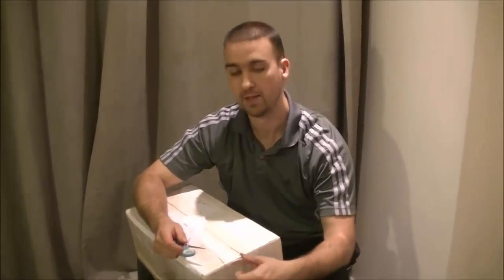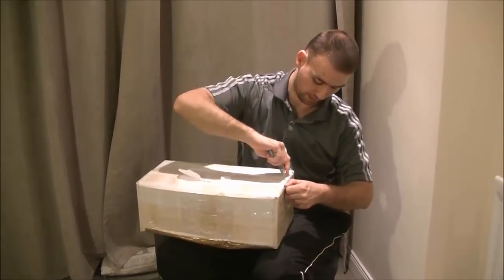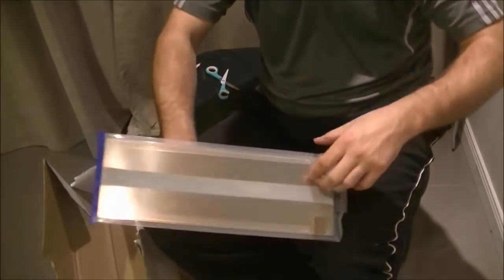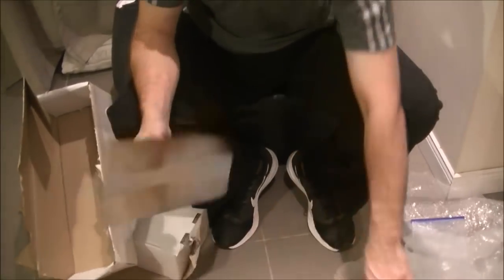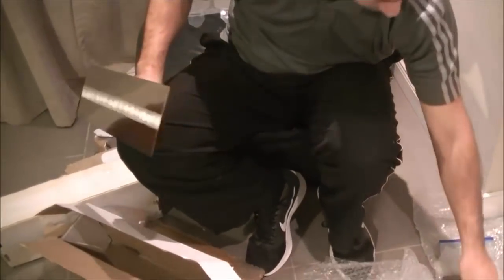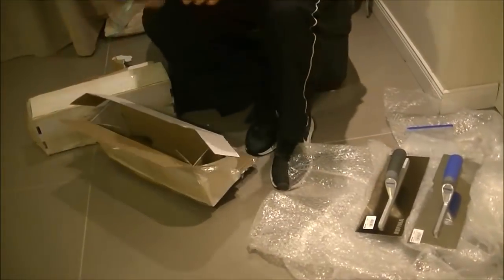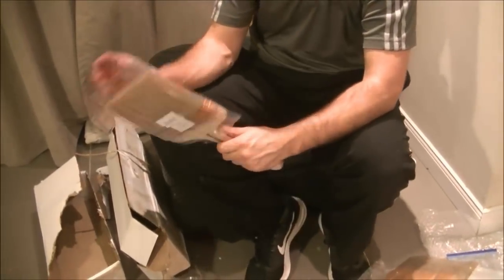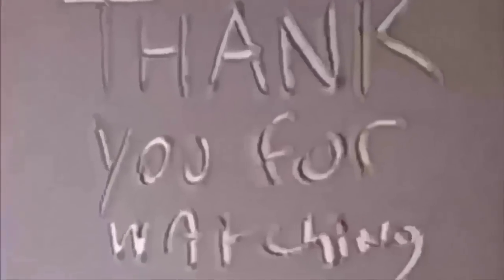REFINA FINATEX 1 AND 2 the GOLDEN TROWEL unpacking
REFINA FINATEX 1 AND 2 the GOLDEN TROWEL unpacking , unboxing the new refina finatex 2 and the older refina finatex 1 along with a water brush want to see other tools unboxed and or tool talk watch more mac attacks below